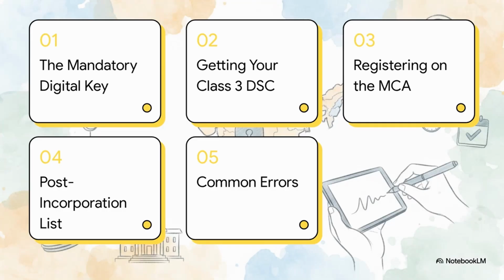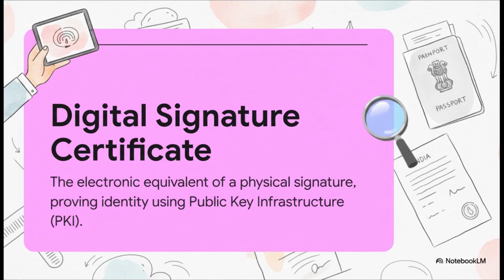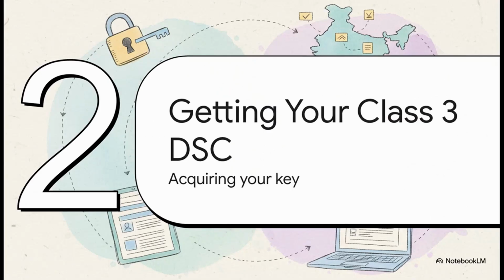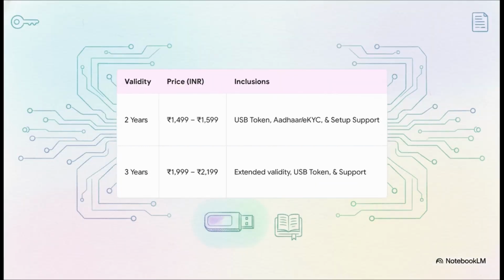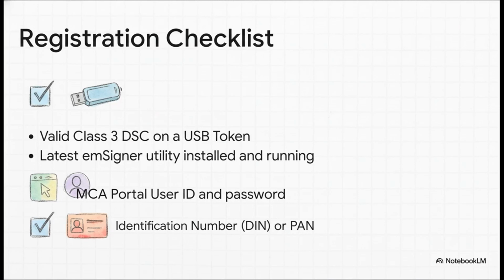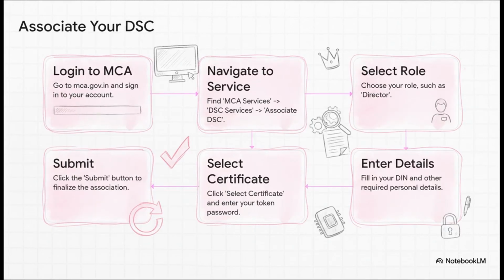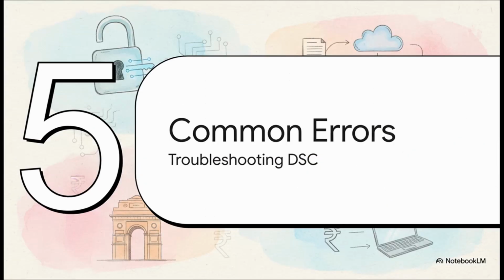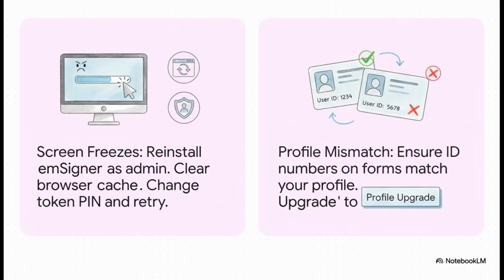Digital Signature Certificate (DSC) Guide for MCA Filings | Launching a Company in India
📢 Digital Signature Certificate (DSC) Guide for MCA Filings | Daily Volex Legal Series 🇮🇳

In this video, we break down everything you need to know about obtaining and registering a Class 3 Digital Signature Certificate (DSC) in India — essential for company directors and professionals filing with the Ministry of Corporate Affairs (MCA).

✅ What you'll learn:
– What is a Class 3 DSC and why it's mandatory
– How to apply via Certifying Authorities like eMudhra
– Step-by-step DSC association on the MCA V3 portal
– Troubleshooting common DSC errors
– Post-incorporation compliance checklist for Pvt Ltd companies

🛠️ Whether you're launching a startup or managing corporate filings, this guide ensures you're legally compliant and technically prepared.